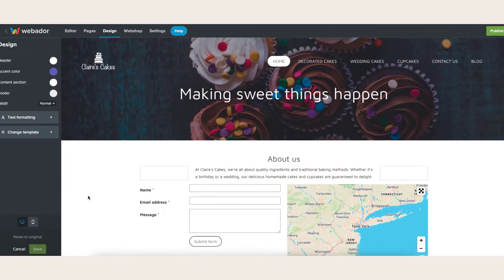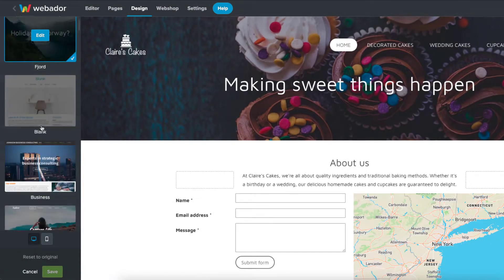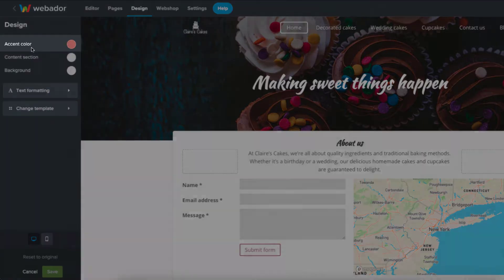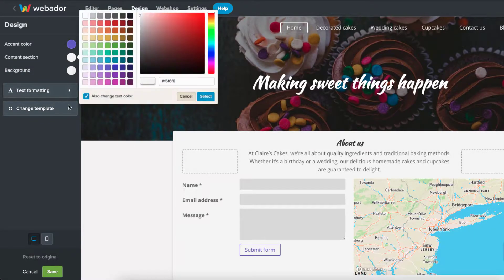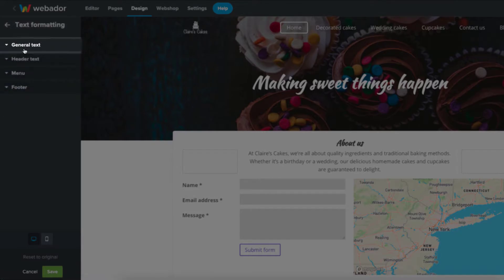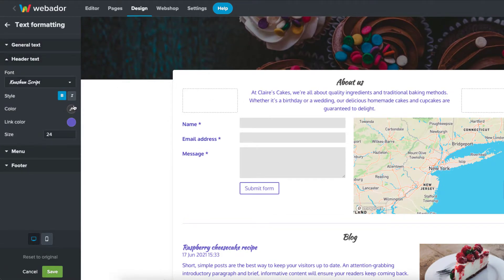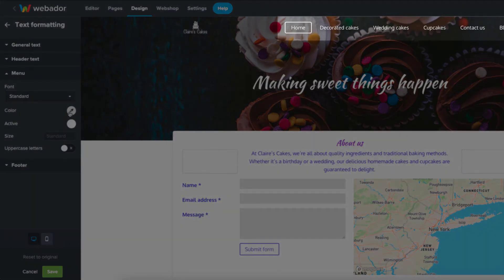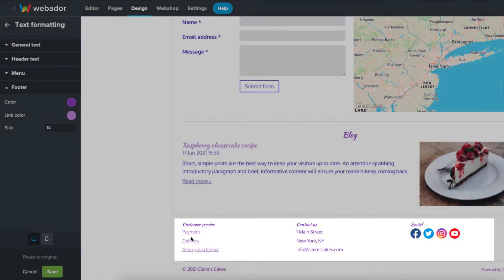How to customize the design of your Webador website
In this video we explain how to customize your website’s Design by changing colors, fonts, and more.